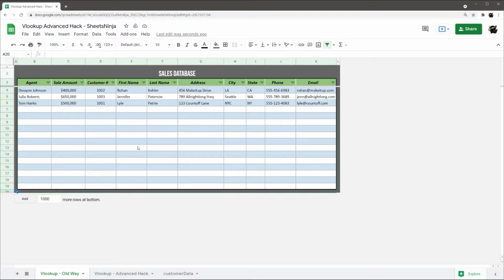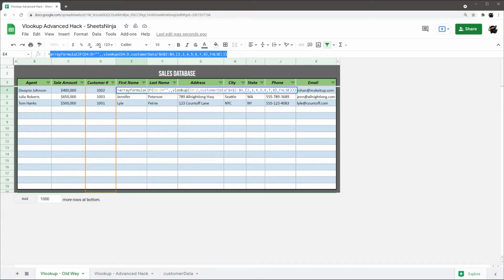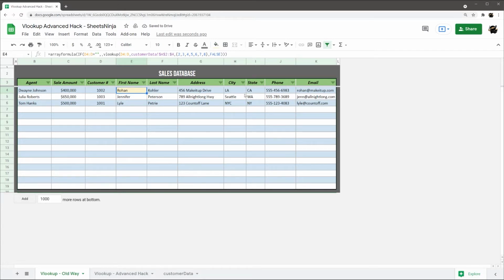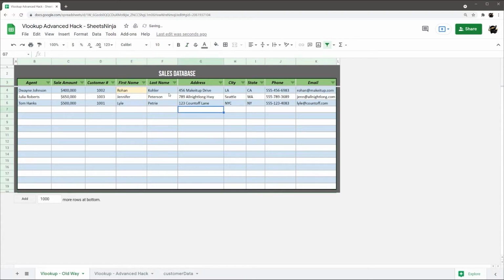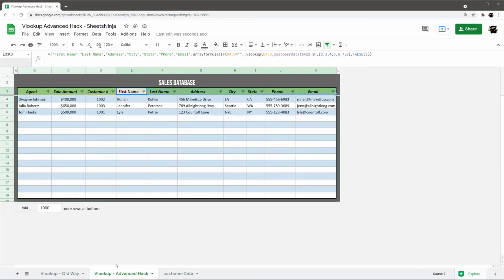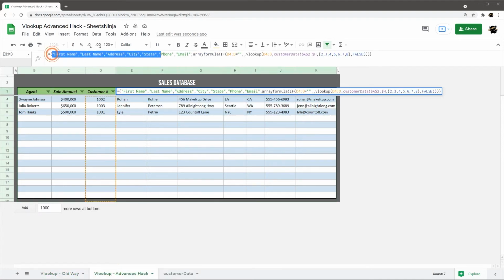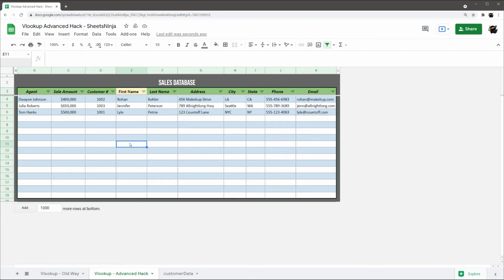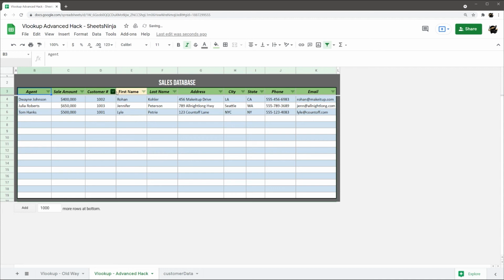Vlookup HACK for Sortable Results (Google Sheets)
I discovered a way to use Arrayformula + Vlookup in Google Sheets so you can actually even sort the data in the spreadsheet by the dynamic data being brought in with the vlookup formula.

The key is having a single column with static data (not populated by a formula) so that there is something to be sorted, and then bring in the rest of the data using this arrayformula + vlookup trick.